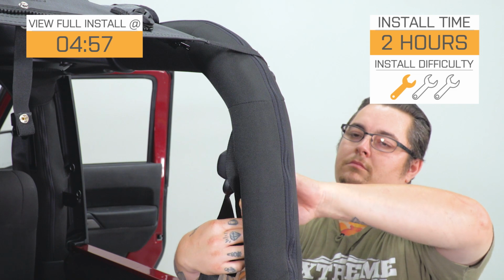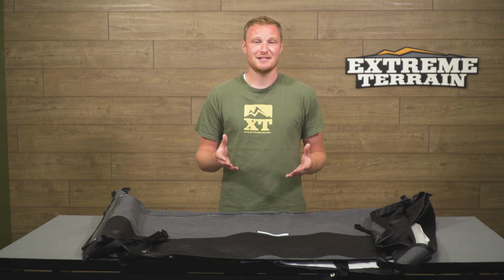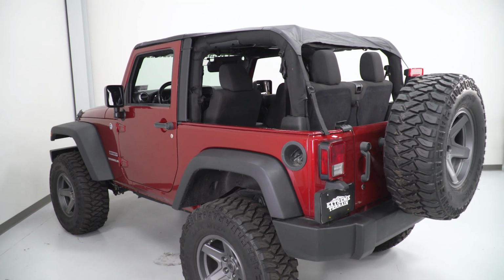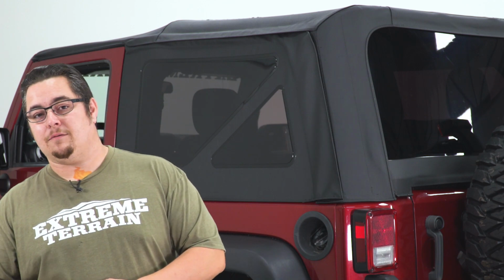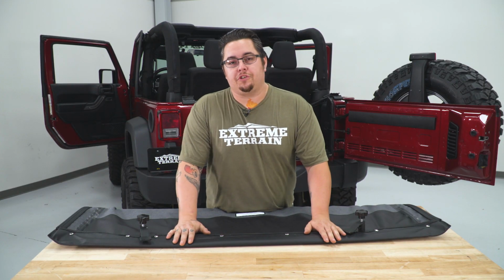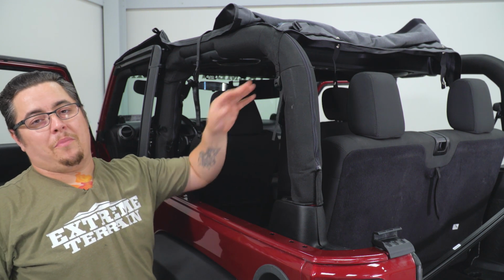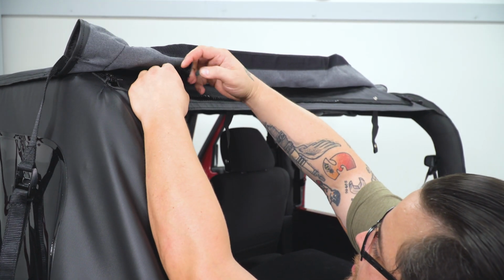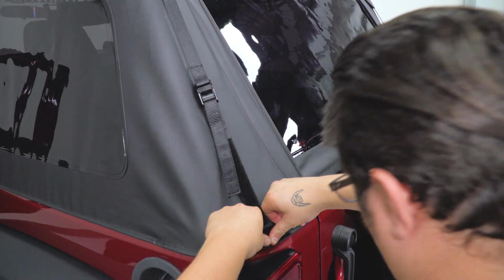Jeep Wrangler JK TruShield Fastback 2-in-1 Diamond Soft Top (2007-2018 2 Door) Review & Install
Add convenience and styling to your Wrangler all year round without the need for removal each season by upgrading to this TruShield Fastback 2-in-1 Soft Top. This soft top is fully enclosed and can change quickly from a full to Savannah top without the need for a bulky frame.

Item J108532
MPN# J108532